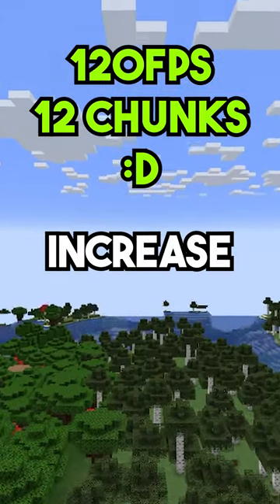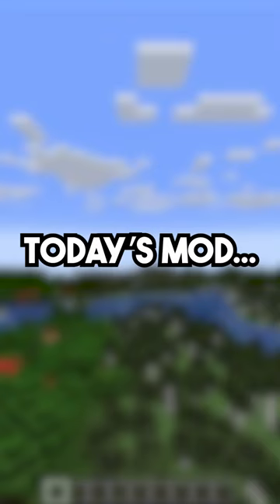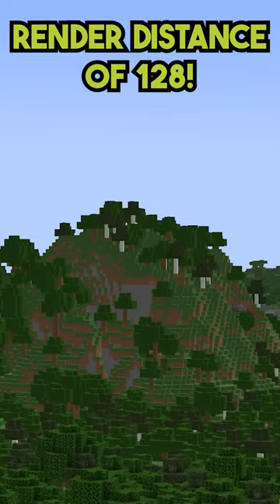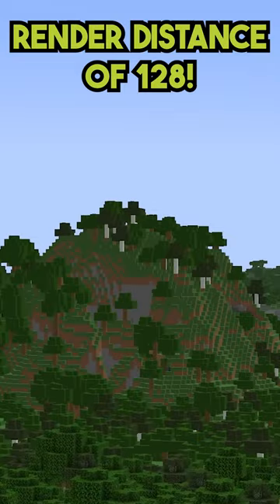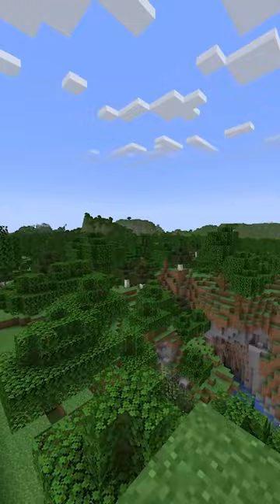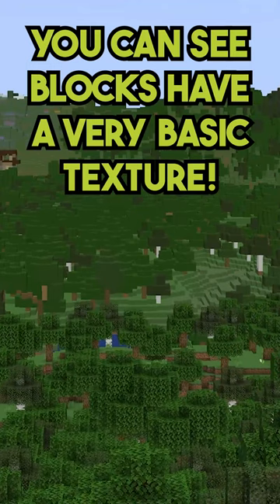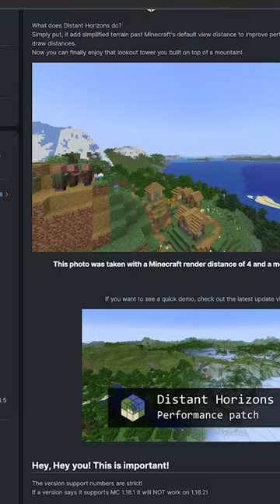I can see FOREVER!! | Minecraft Modded, Distant Horizons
Minecraft feels truly OPEN WORLD with Distant Horizons!

Hi!

Welcome to RelaxPlay!

A description of what all mods do can be found on their respective mod pages.

In this video I'm using SEUS HRR 3.0 Shaders!

My System:
- NVIDIA Geforce RTX 2060 6GB
- i7 9700k
- 32GB 3200mhz RAM
- 2560 x 1440 144hz IPS Display (Running the game at 1080p due to performance issues at native resolution in combination with ray traced shaders)
I can achieve about 45-60FPS with my current System and Mod setup (using RTX Shaders, other shaders give performance upwards of 70-100fps). Overall, a playable experience.